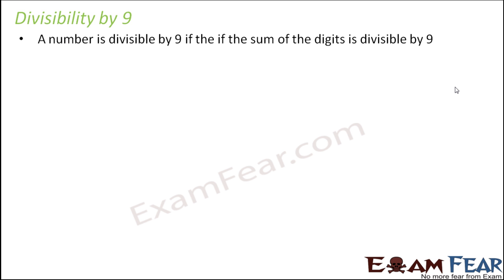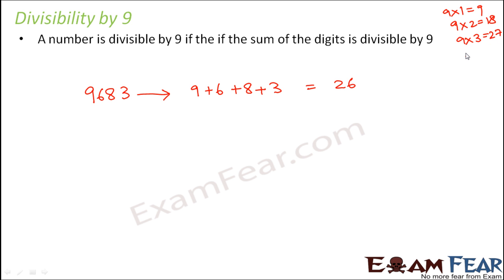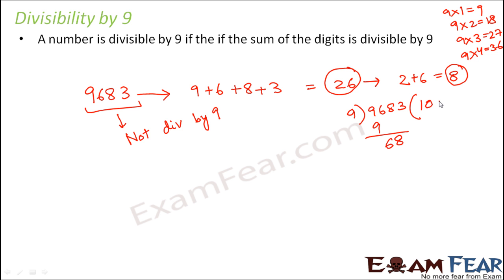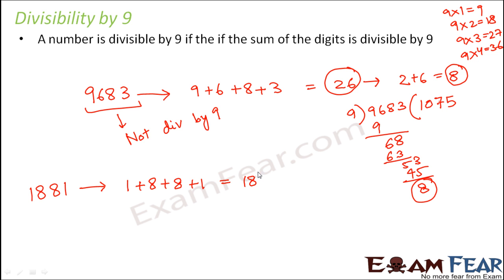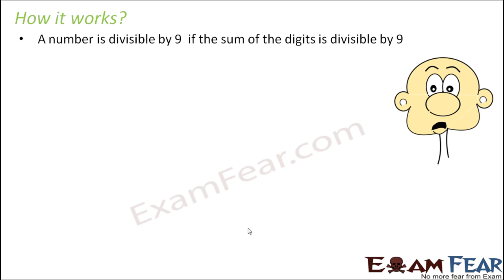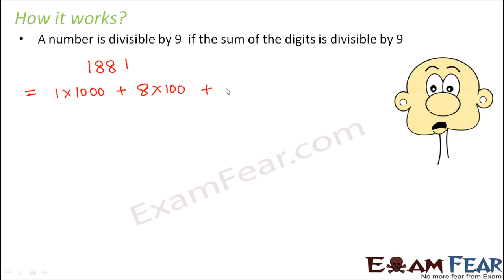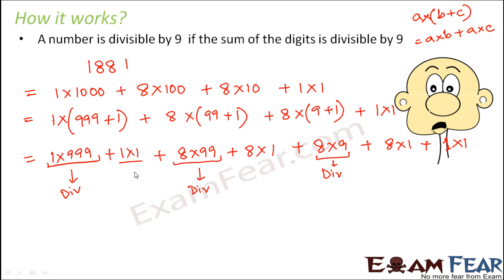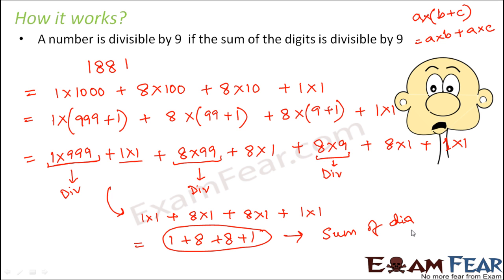Maths Playing With Numbers part 20 (Divisibility by 9) CBSE Class 6 Mathematics VI